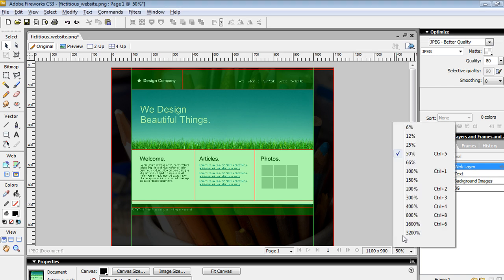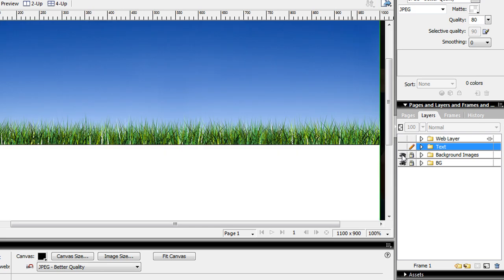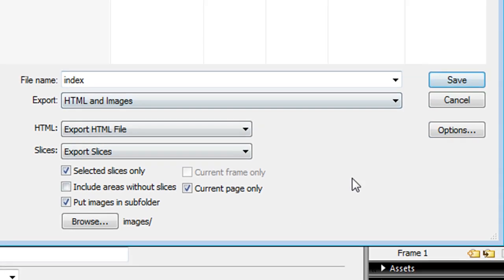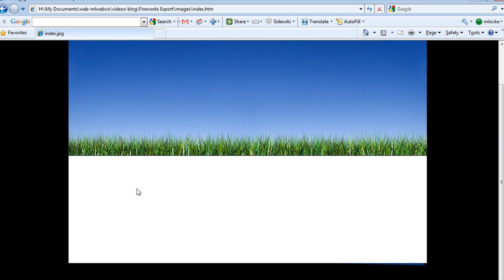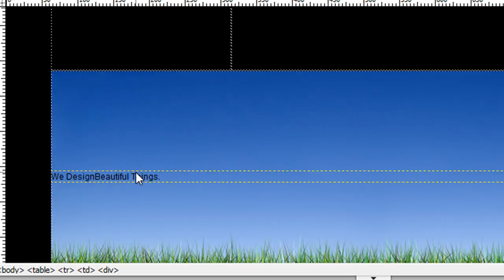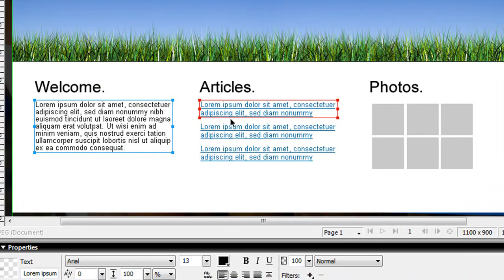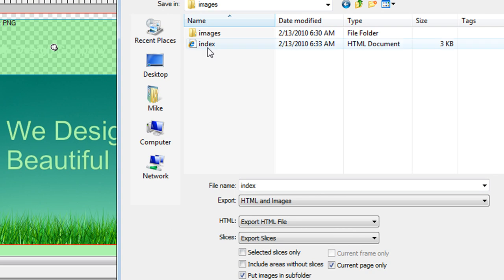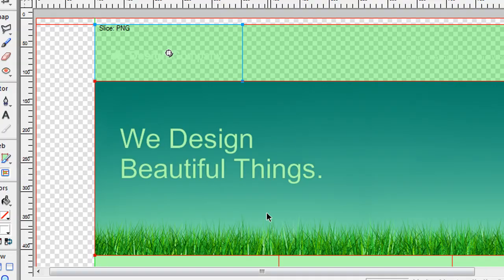How to Export from Adobe Fireworks to Dreamweaver HTML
- How to Export from Fireworks to Dreamweaver HTML - In this video tutorial I demonstrated how to export from Adobe Fireworks to Dreamweaver. Specifically, I show you how to separate your content from your background images.